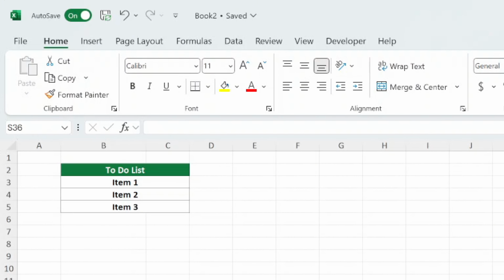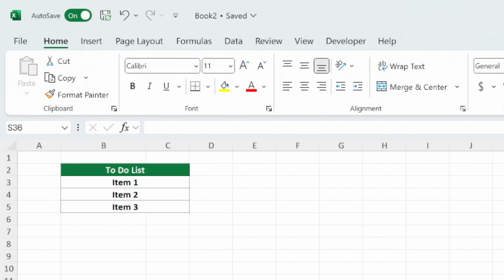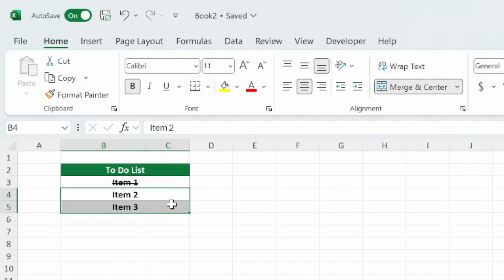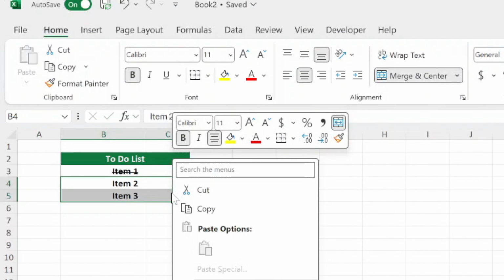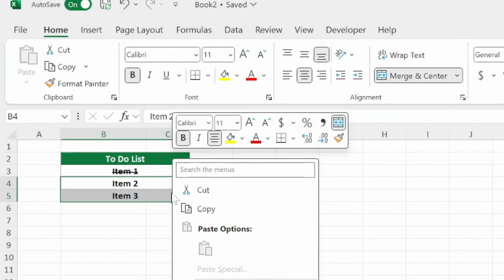How to Strikethrough in Excel (Quickly and Simply)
In this video tutorial, we’re going to go through How to Strikethrough in Excel.

⏱️TimeStamps⏱️

0:00 What we will learn in Excel
0:18 How to Strikethrough in Excel
0:42 How to Strikethrough Multiple Cells in Excel
1:02 How to Remove Strikethrough in Excel